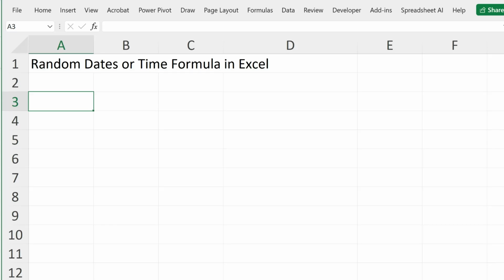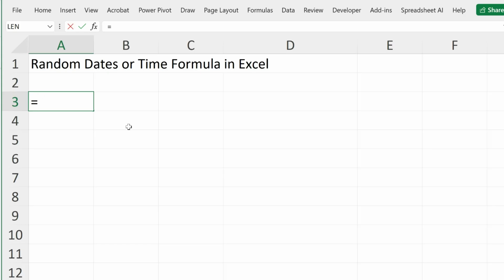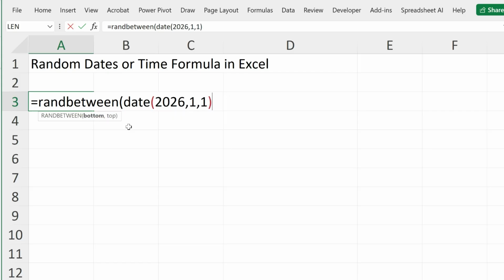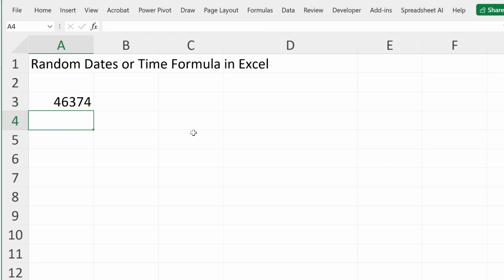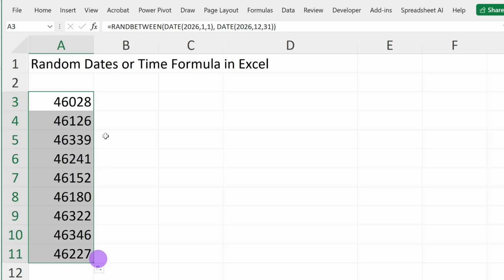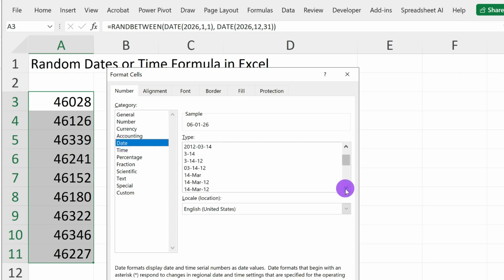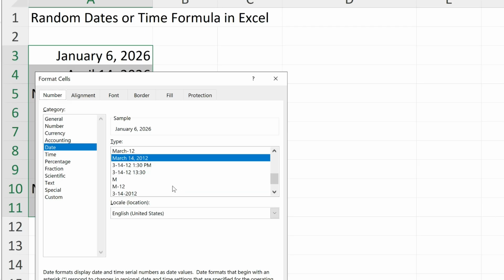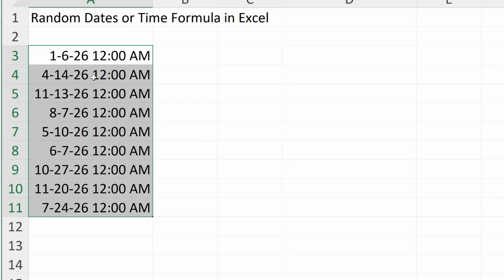Random Dates and Times Formula in Excel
Mastering random data in Excel is a must-have skill for testing formulas or creating mock schedules. In this video, I’ll show you exactly how to generate random dates within a specific year (like 2026) using the RANDBETWEEN and DATE functions.

We also cover the "5-digit number" glitch that confuses most beginners and show you how to format your cells correctly so they actually look like dates!

What you’ll learn:

    The exact RANDBETWEEN formula for dates.

    How to set a specific start and end range.

    Fixing the common "46021" formatting error.

The Formula used in this video:
=RANDBETWEEN(DATE(2026,1,1), DATE(2026,12,31))